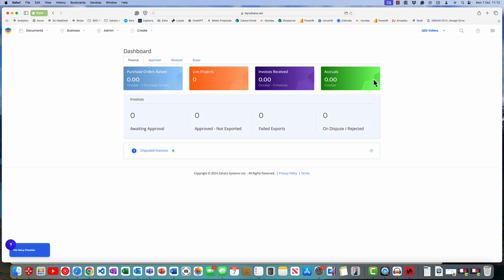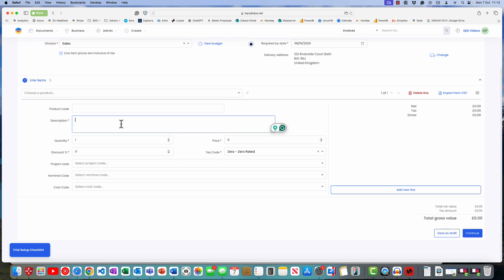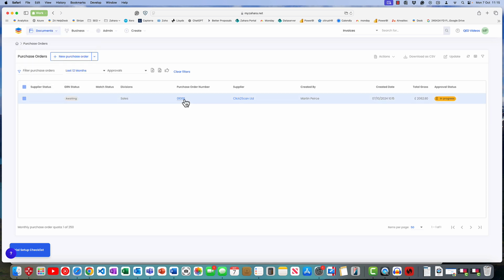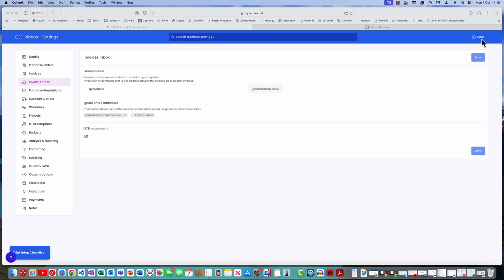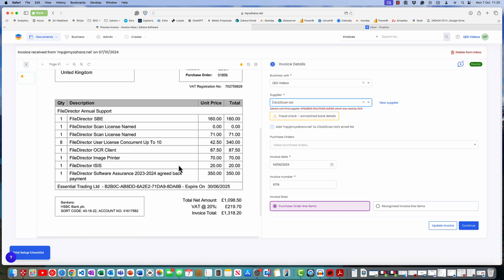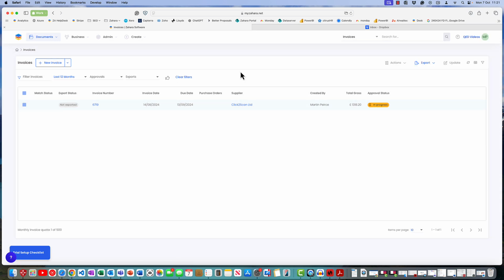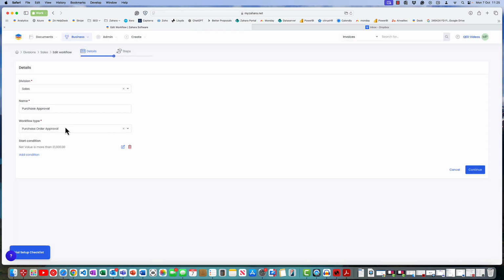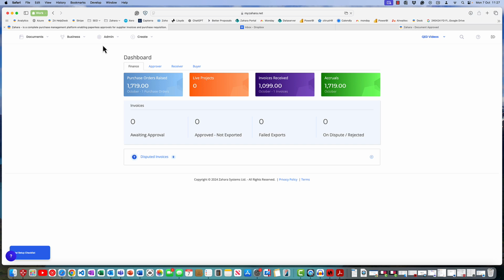Trial Users - The First 5 Minutes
What to do in the first 5 minutes of your trial.